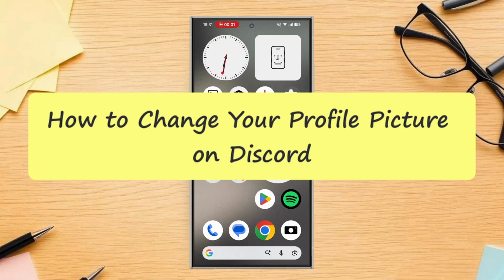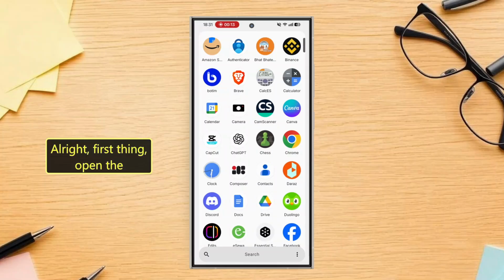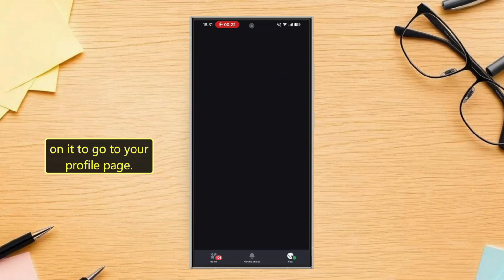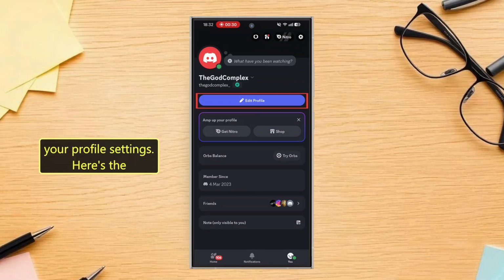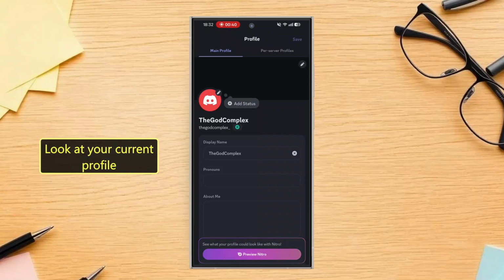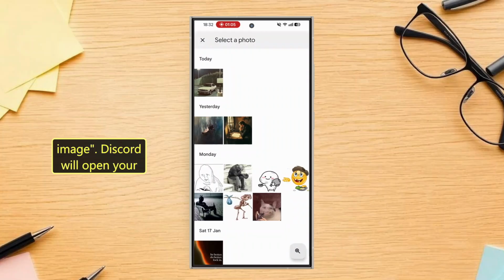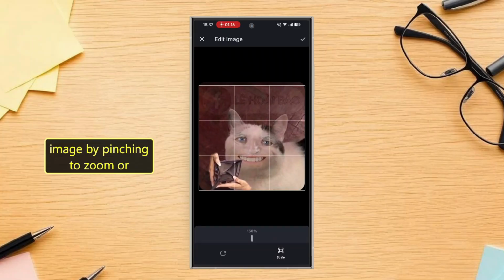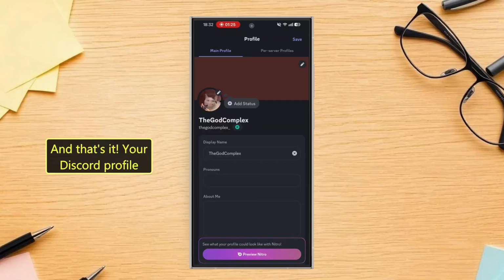How to Change Your Profile Picture on Discord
How to Change Your Profile Picture on Discord is a simple step-by-step tutorial that shows you how to update your Discord profile picture directly from your Discord account settings. This Discord tutorial helps you understand profile customization so you can easily manage your online identity and digital avatar.

In this video, you’ll learn how to change your profile picture on Discord while exploring useful social media tips related to personal branding, virtual representation, and online community interaction. We also cover why updating your Discord profile picture matters for social networking, digital identity protection, and maintaining internet privacy in online spaces. This tech how-to guide is perfect for anyone looking to improve their profile picture update process and strengthen their digital presence.

Timestamps:
0:00 Introduction
0:35 Open Discord Account Settings